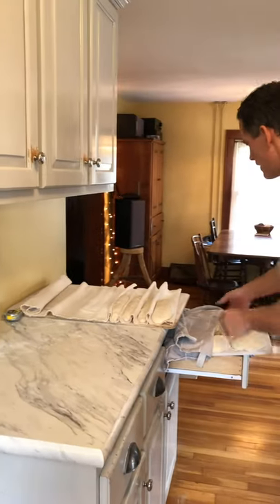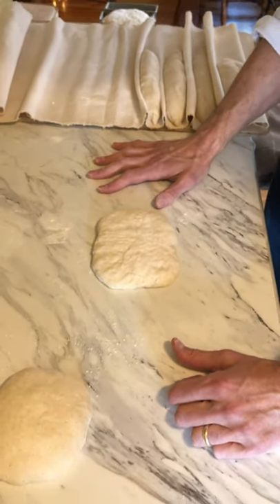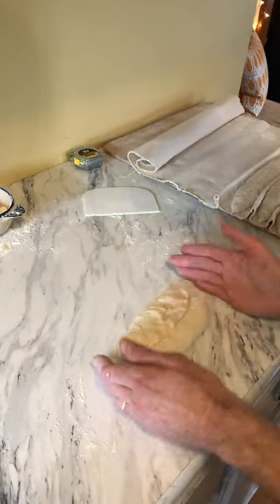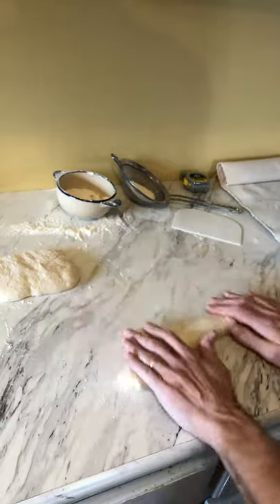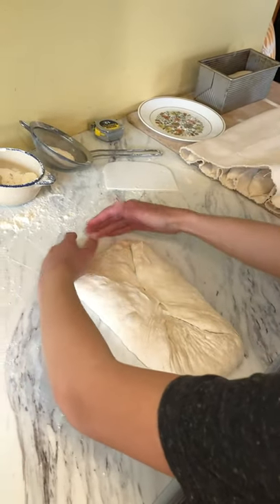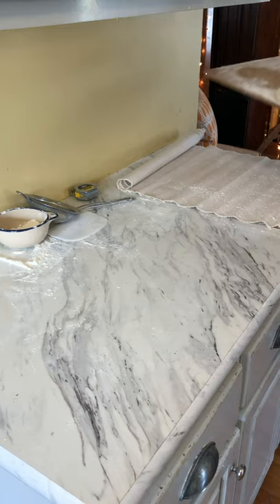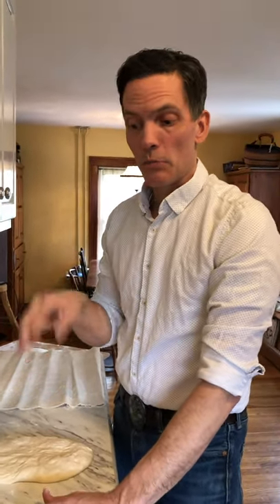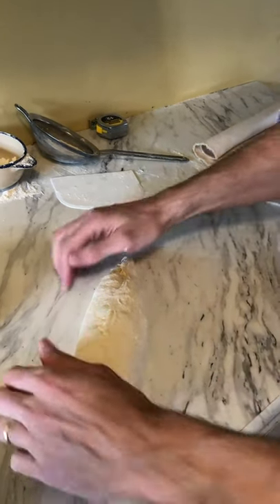Shaping Bread Dough - Martin Bakes at Home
Brush up on your shaping! Join Martin and Arlo for a quick tour of the common bread shapes: Baguettes, Bâtards, Boules, and pan loaves.